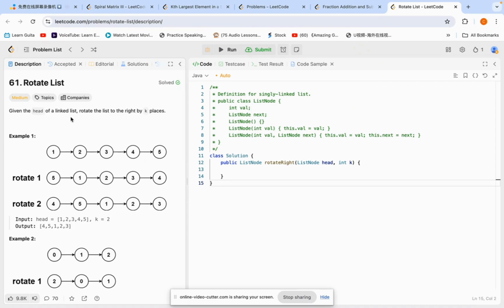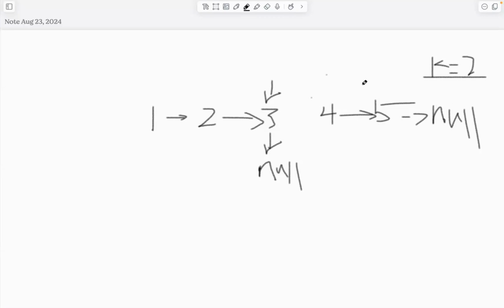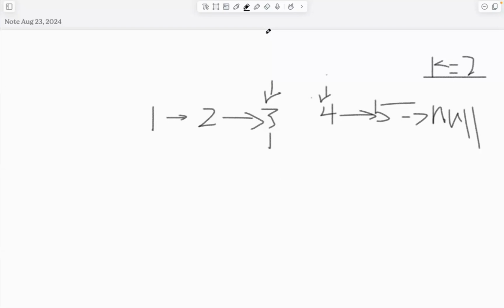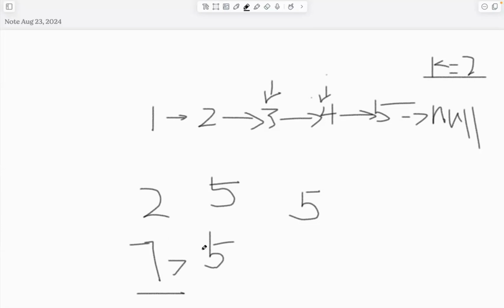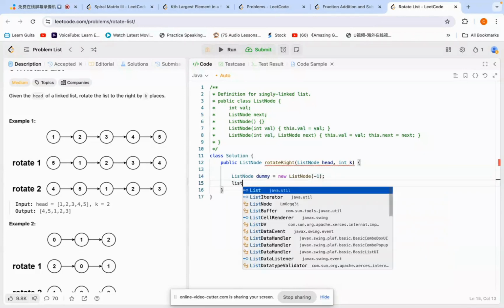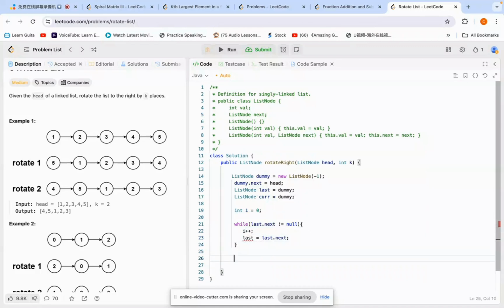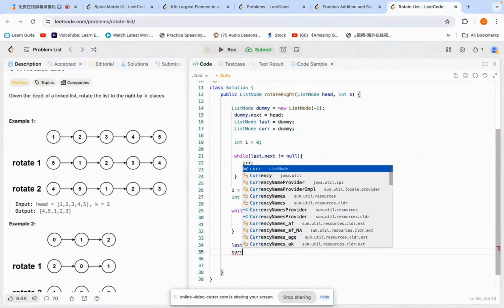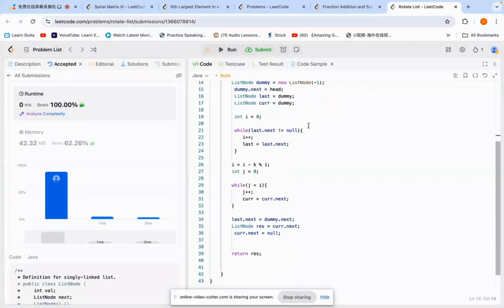61. Rotate List